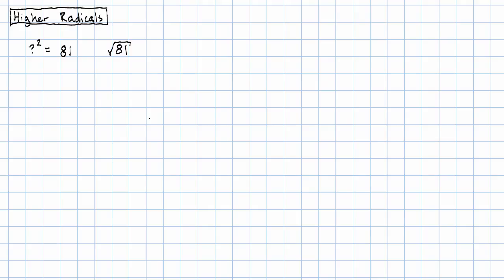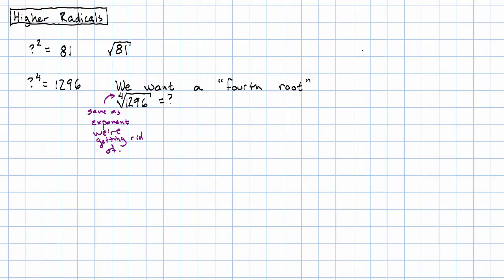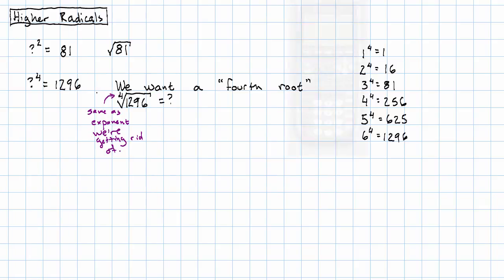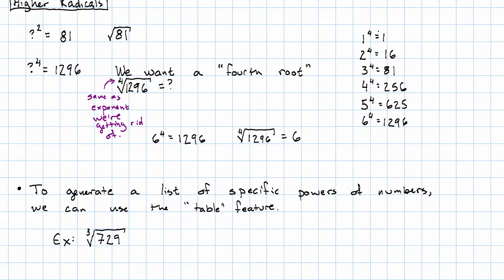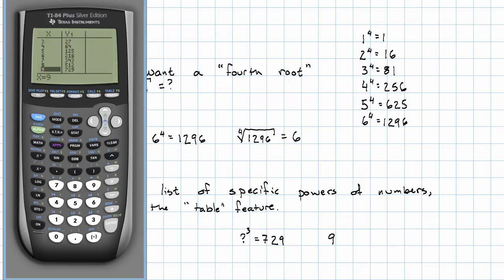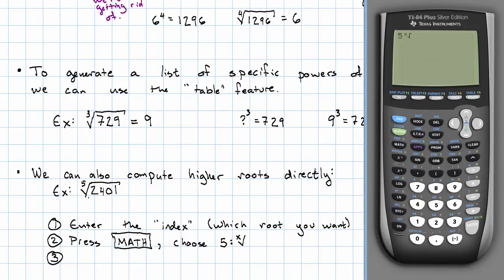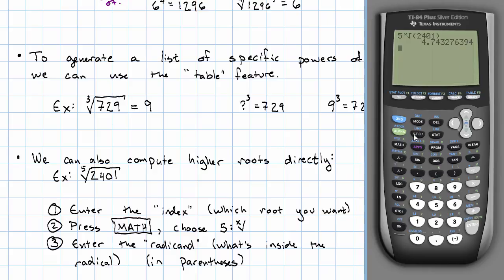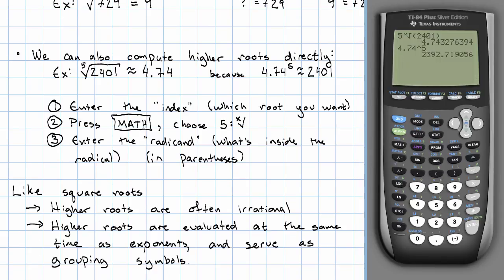14.6 - Higher Radicals